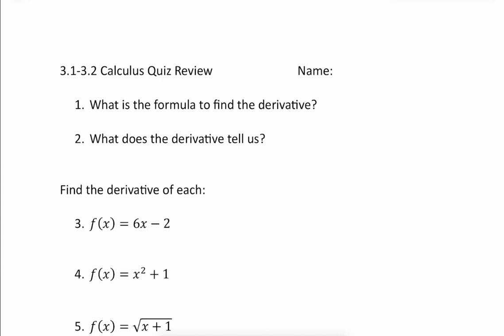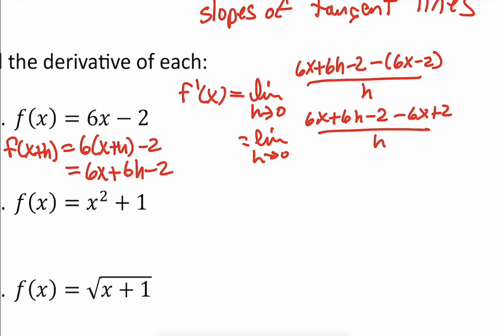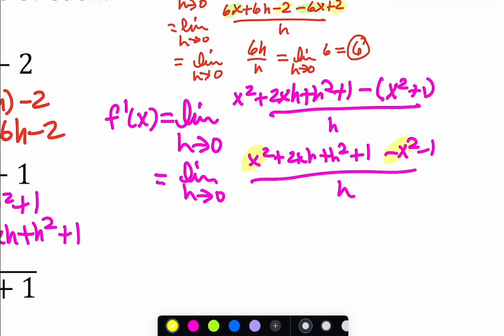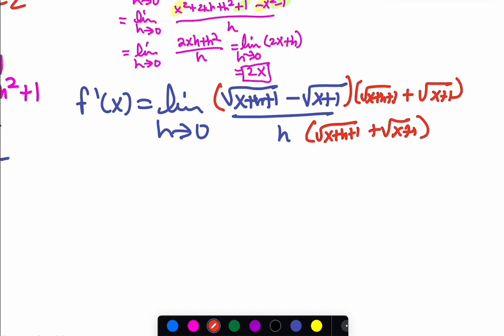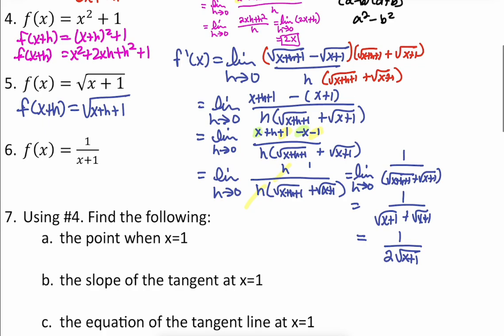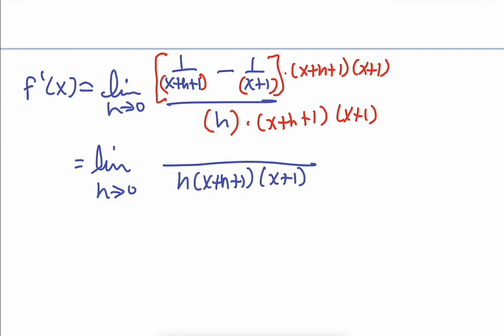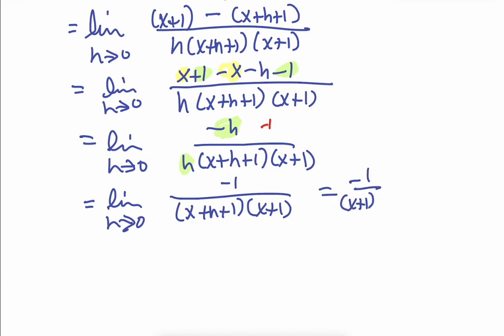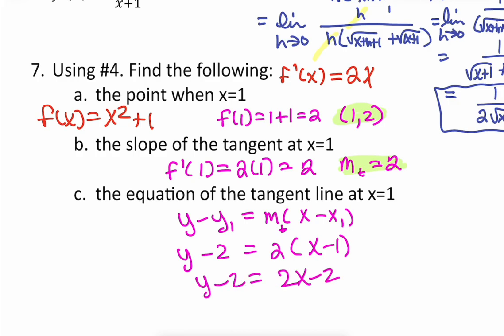3.1-3.2 Quiz Rev Calc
quiz over the definition of the derivative